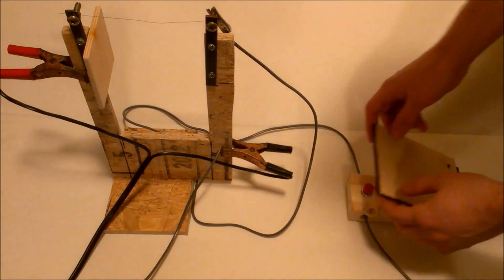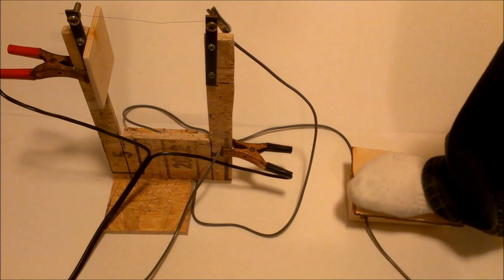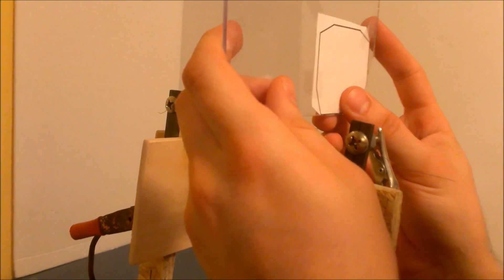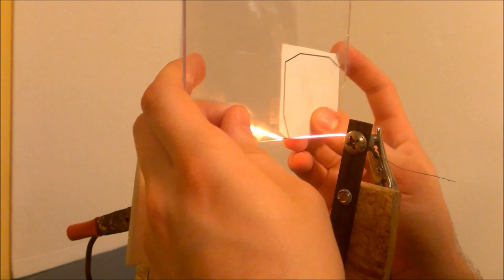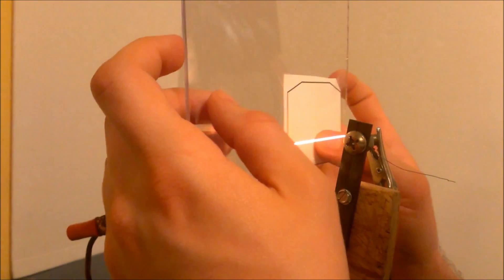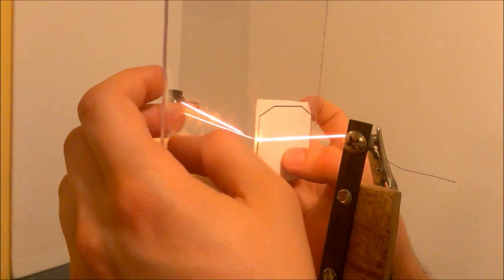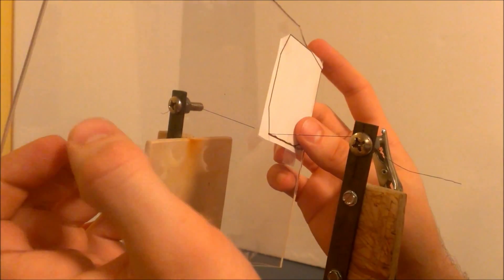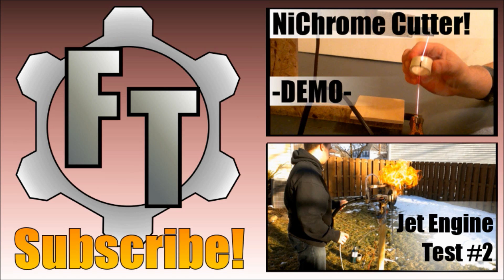Foot Pedal Switch Upgrade to Nichrome Cutter! | FozzTech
A very simple and functional upgrade to my Nichrome Cutter!